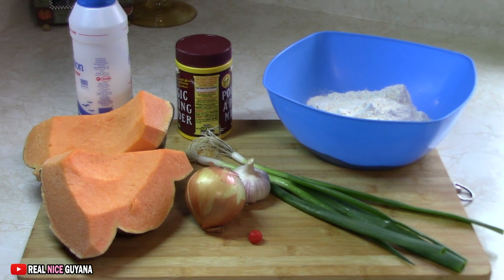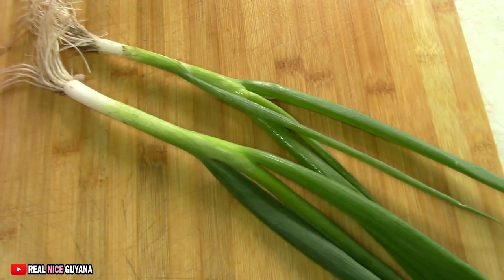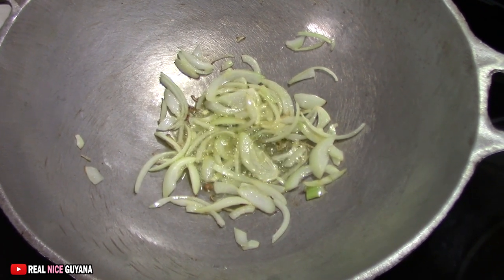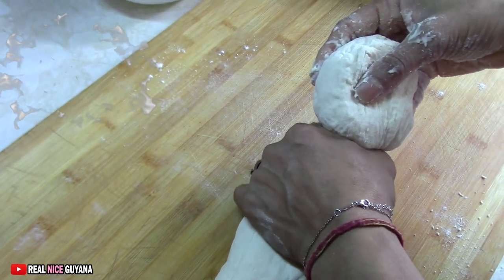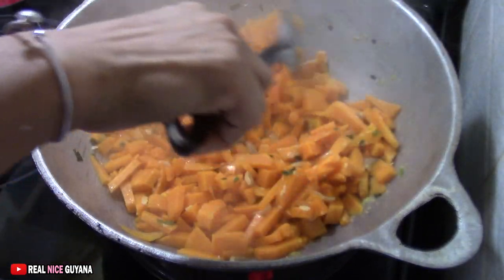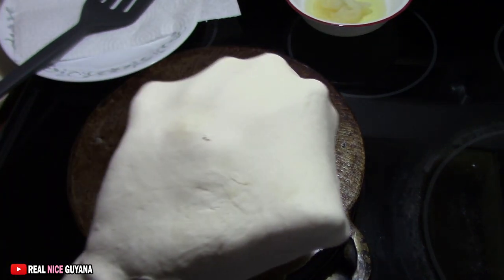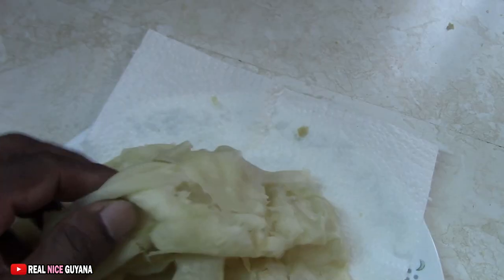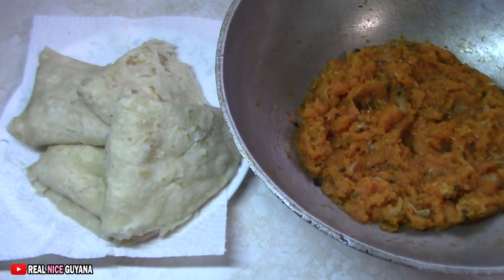Fried Pumpkin and Oil Roti